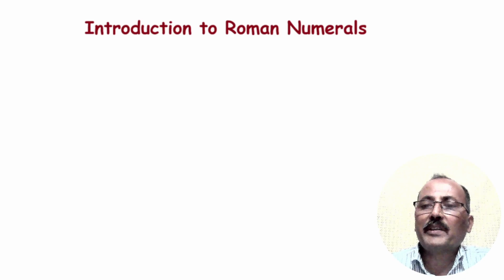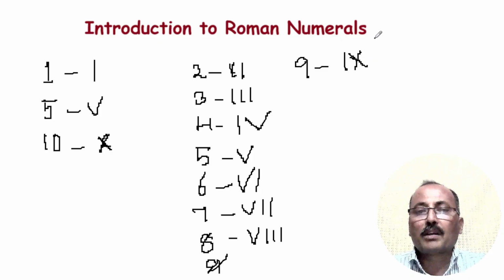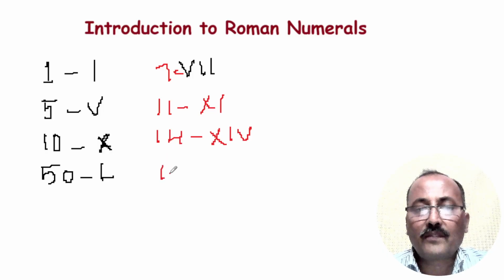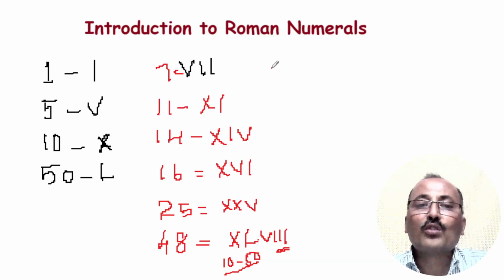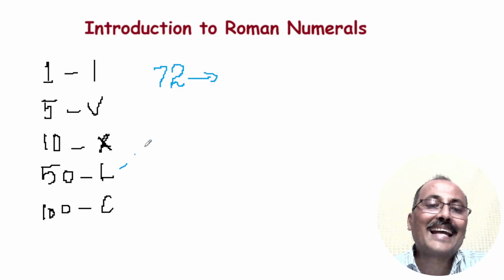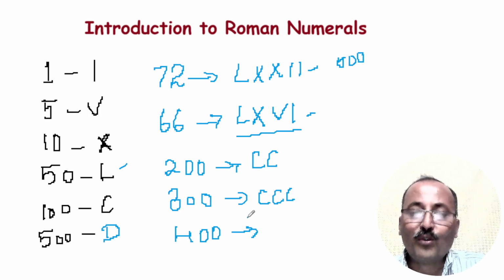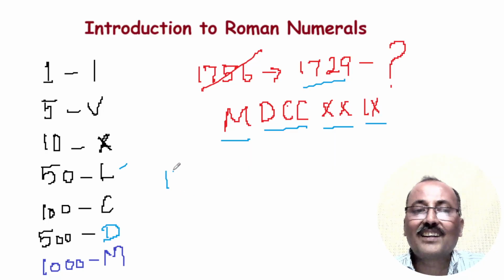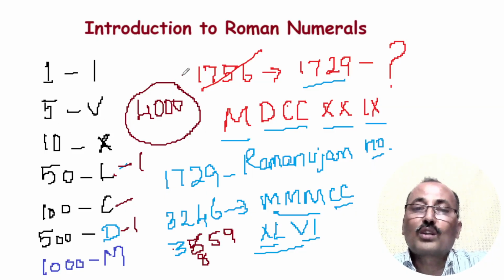Complete Roman Numerals (1–3899) in One Video 🚀 | CBSE Class 8 Maths- Chapter 3- A Story of Numbers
In this video, you will learn Roman Numerals from 1 to 3899 in a simple and easy way.

This is a complete explanation from Class 8 Maths Chapter 3 – Story of Numbers.
Perfect for students who want full clarity in one video.

📌 In this video:
✔ Roman numeral symbols (I, V, X, L, C, D, M)
✔ Formation rules
✔ Subtraction rule (IV, IX, XL, etc.)
✔ Step-by-step examples
✔ Conversion of numbers into Roman numerals